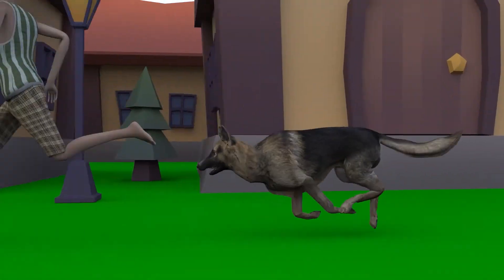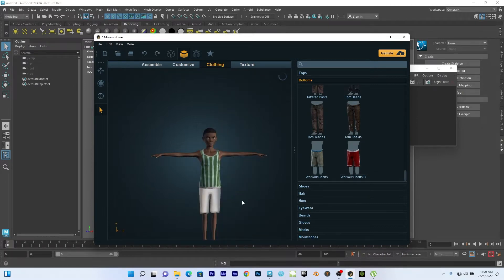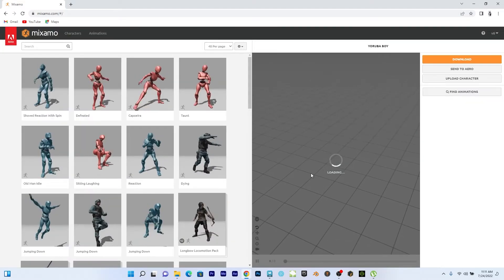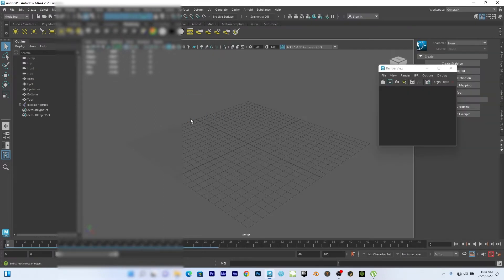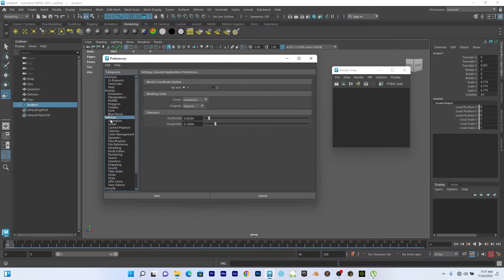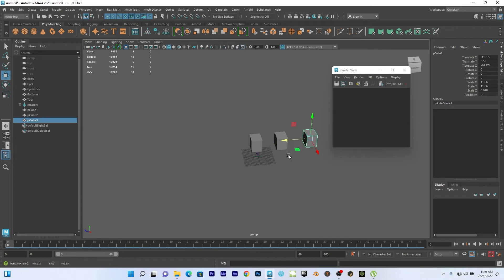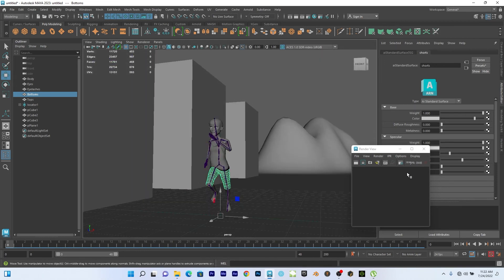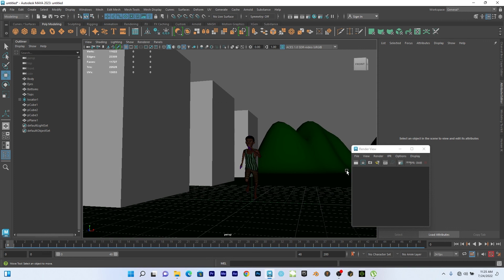HOW TO GENERATE CHARACTER AND ANIMATE IN ADOBE FUSE AND MAYA FOR FREE